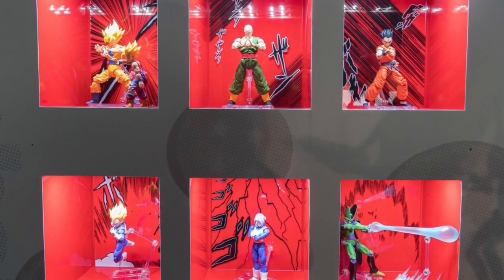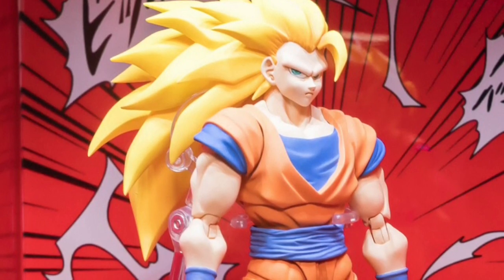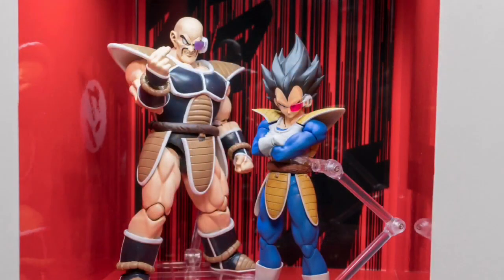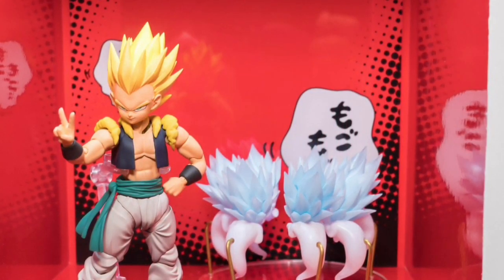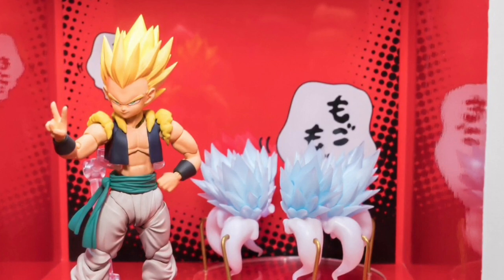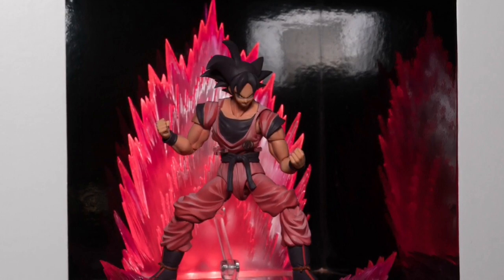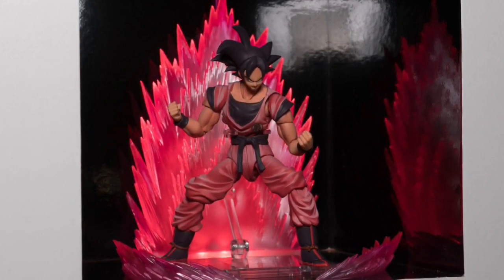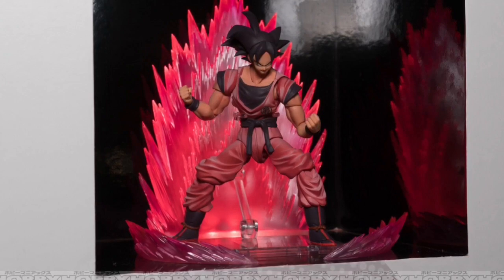NEW SCOUTER VEGETA, SS3 GOKU AND NAPPA FIGUARTS!